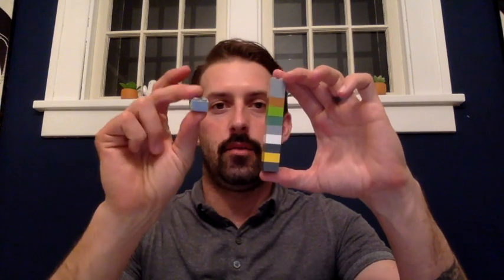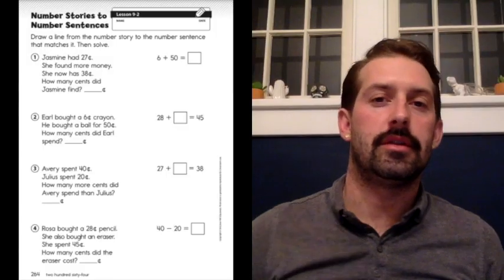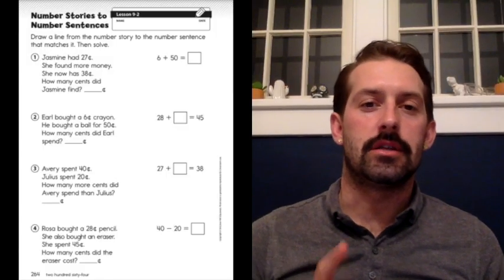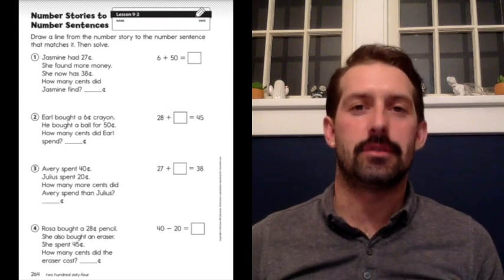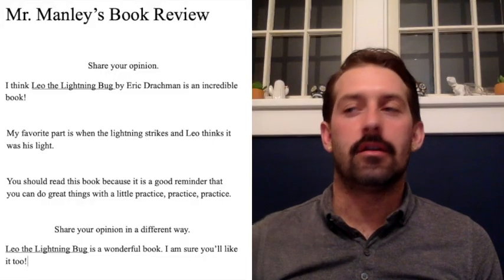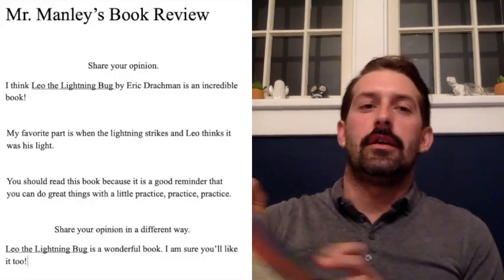Morning Message - April 21